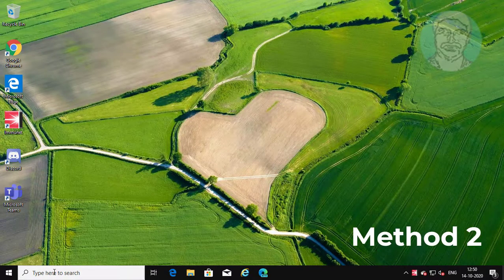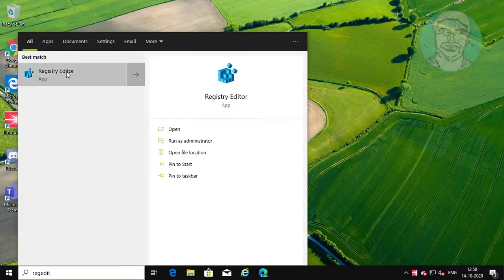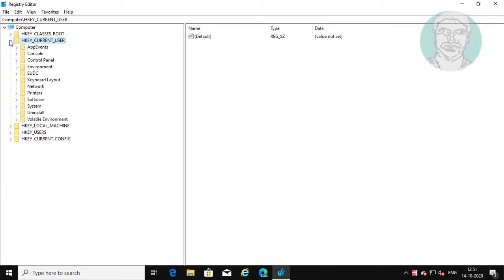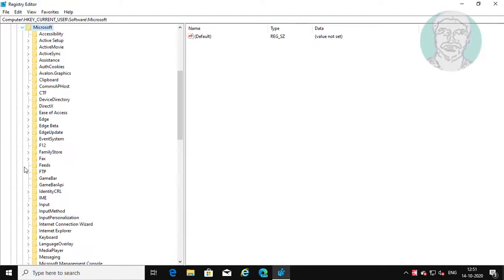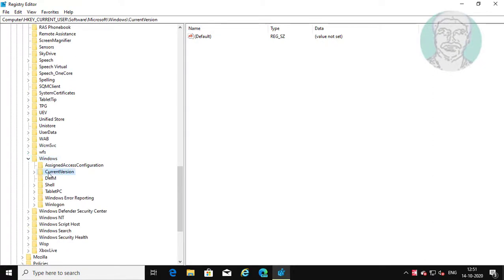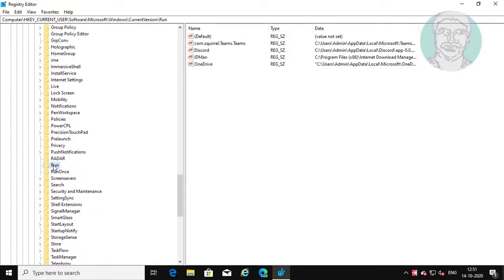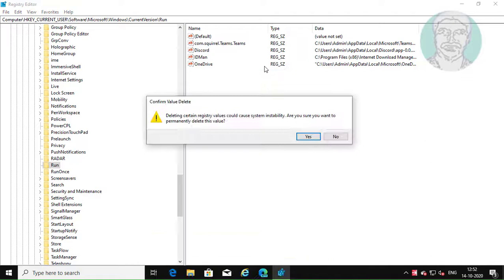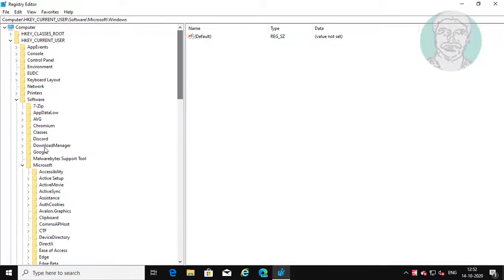Microsoft Teams : How To Prevent Starting Automatically In Windows 7/8/10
This Tutorial Helps to Microsoft Teams : How To Prevent Starting Automatically In Windows 7/8/10

Microsoft Teams : You're not on Teams yet, but you can set it up for your Organization

How To Fix Microsoft Teams "you need to change your browser settings to allow third-party Cookies"

Windows7/8/10